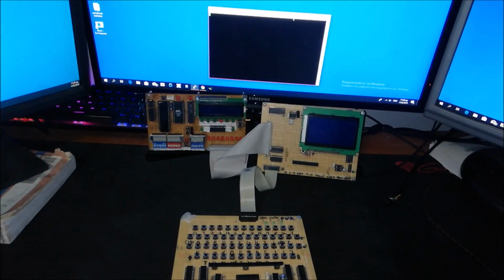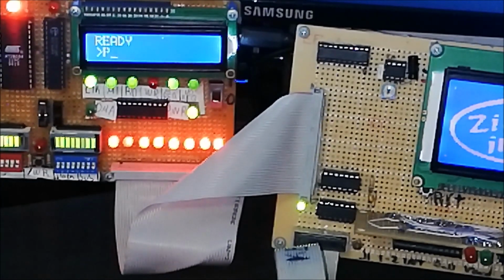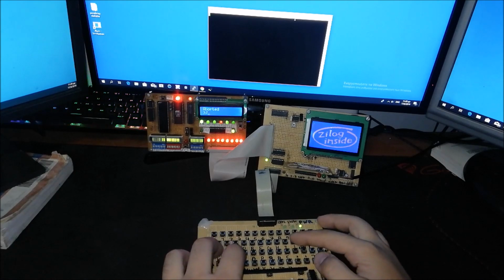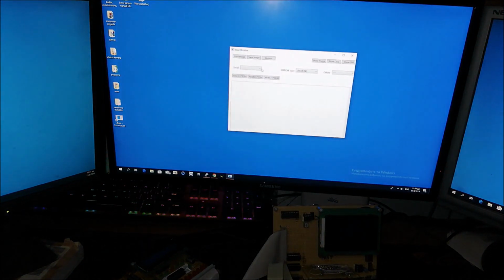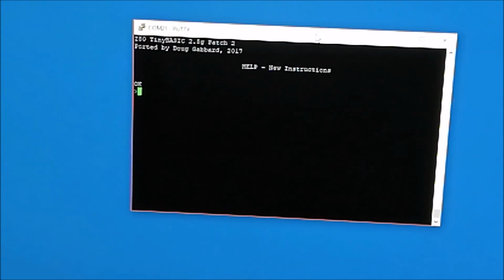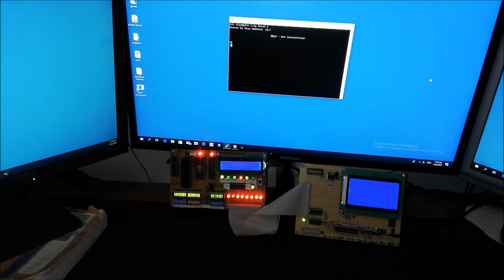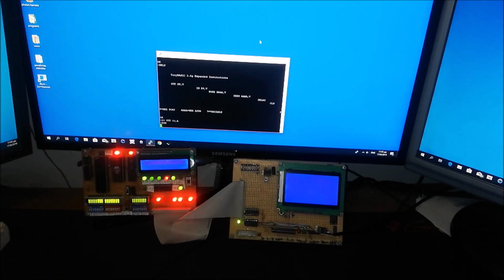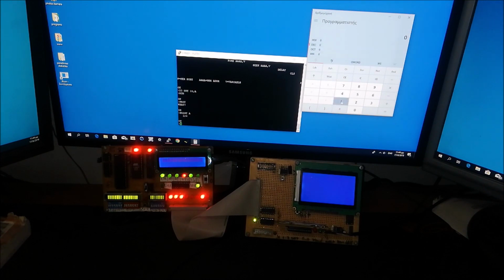Z80 Tiny basic demonstration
Hello guys!  In this video, I will demonstrate my z80 computer running tiny basic by  DOUG GABBARD. You can find a download link at his page